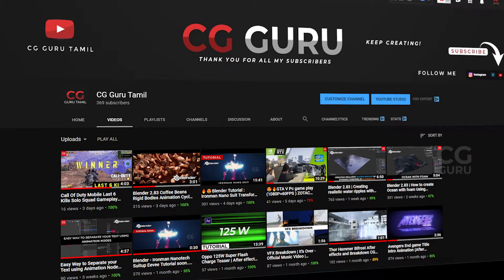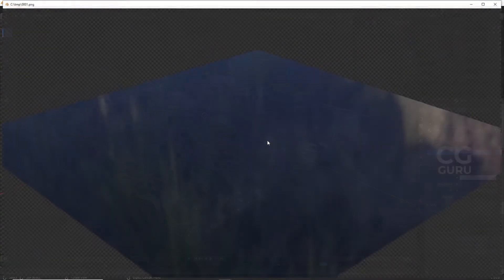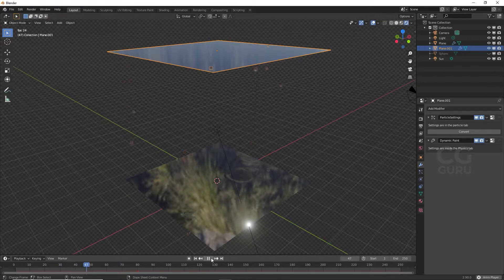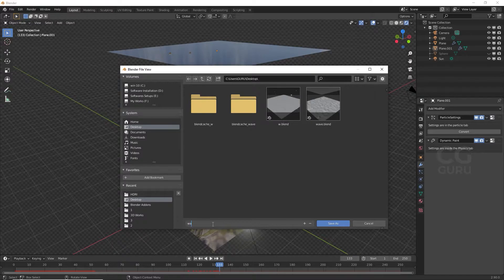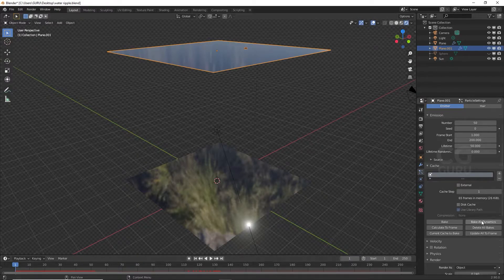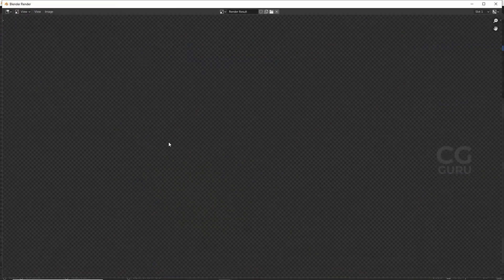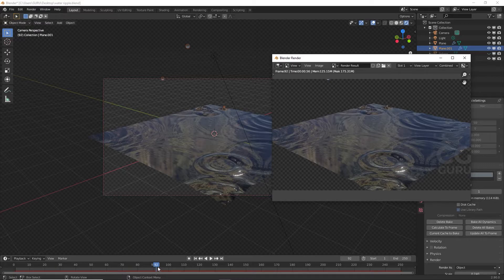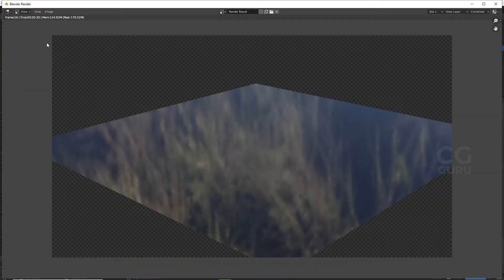How to Solve blender 2.9 dynamic paint waves not working in Render engine | CG Guru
Hi Guys In today's video I show you How to Solve blender 2.9 dynamic paint waves not working in Render engine.i am showing very simple steps to slove this problem. This tutorial Useful for you...Hope u like it 😀 and useful.

Tutorial Blender 2.83 | Creating realistic water ripples with dynamic painting in blender | CG Guru

blender dynamic paint not rendering
blender view dynamic paint
blender cycles dynamic paint
dynamic paint 2 8 not working
blender 2 8 dynamic paint rain
blender 2 8 dynamic paint weight
dynamic paint blender 2 8 tutorial
blender dynamic paint waves
blender tutorial pdf
blender fundamentals
ton roosendaal
drawing animation blender
is blender good for 2d animation
blender 2d drawing
blender guru donut download
blender tutorial for beginners in hindi
blender video editing tutorial beginner
blender 7.9 tutorial
blender guru download
what to make in blender 3d
w3schools blender
blender tutorial reddit
blender written tutorials
blender tutorial video editing
blender guru articles
best blender tutorials reddit
blender tutorial 2020
blender tutorial 2d animation
blender techniques
blender 2.8 tutorial beginner
blender 2.8 character modeling tutorial
blender 2.8 tutorial pdf
best blender courses
cgcookie pricing
cgcookie streams
cgcookie blender course
stylized hair blender
blender beginner challenges
blender 2.8 modeling course
is blender easy for beginners
how to use blender for 3d printing
how to use blender to make 3d models
how to use blender 2d animation
blender lesson plans
how to use blender 2020
blender ocean material
blender ocean download
blender beach waves
blender 2.8 ocean foam
blender instance modifier
advanced ocean modifier
ocean material blender